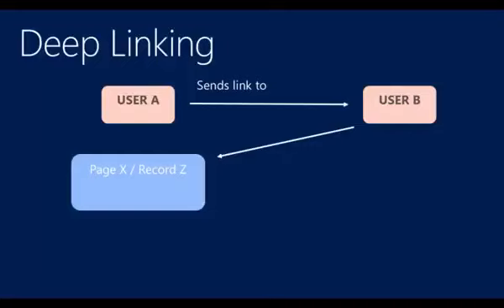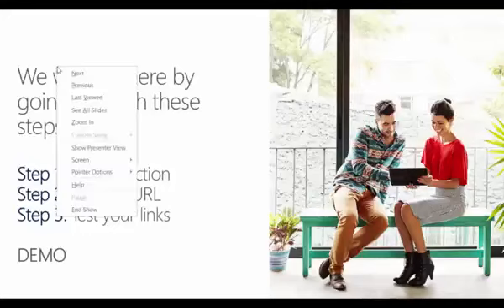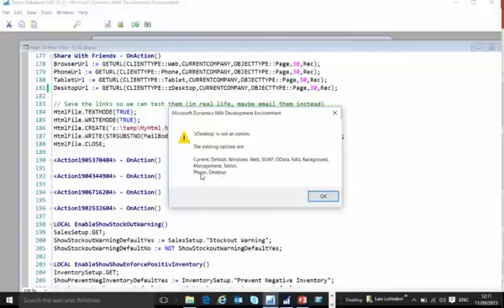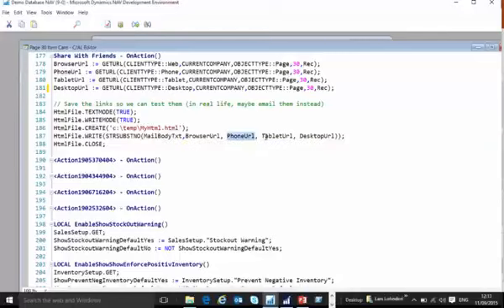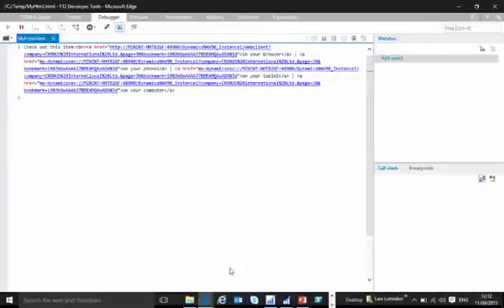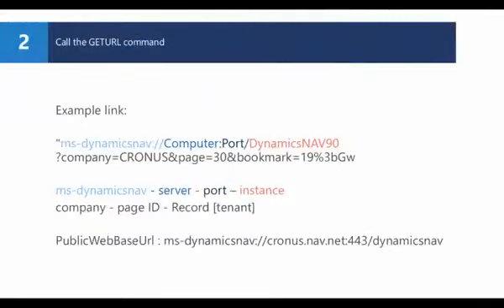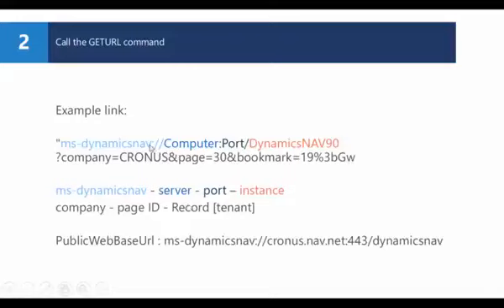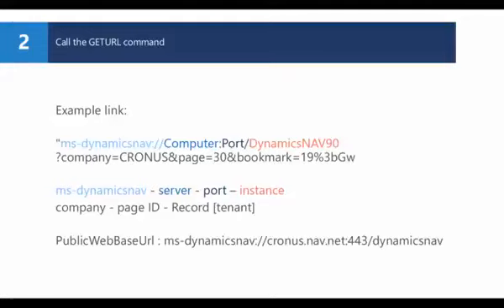Dynamics NAV 2016 - How Do I Implement Deep Linking to Pages